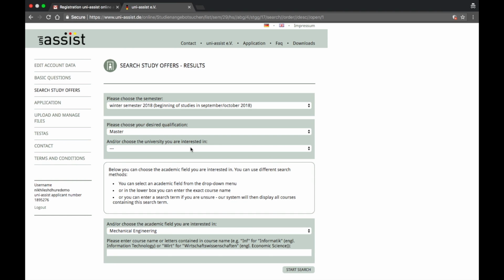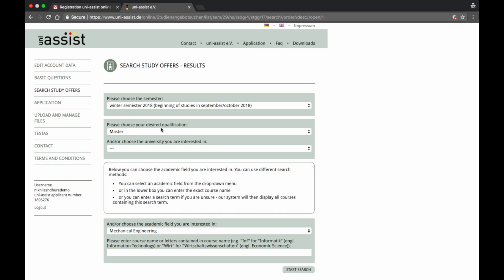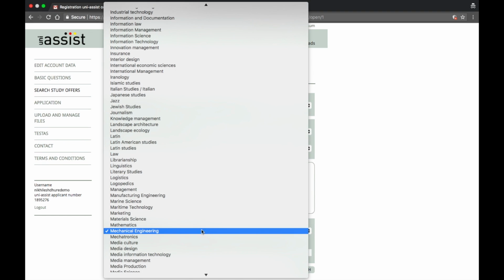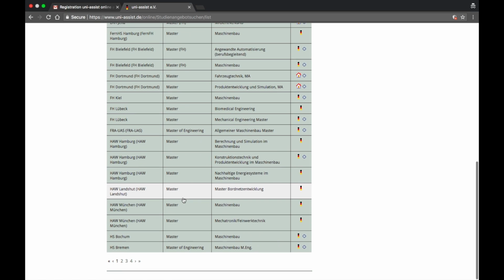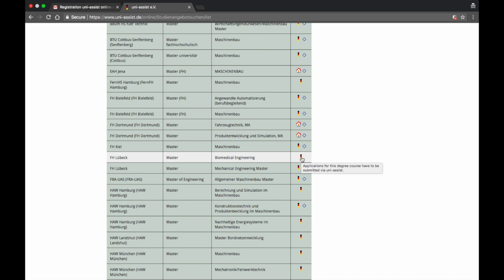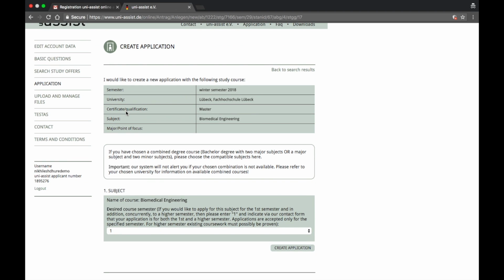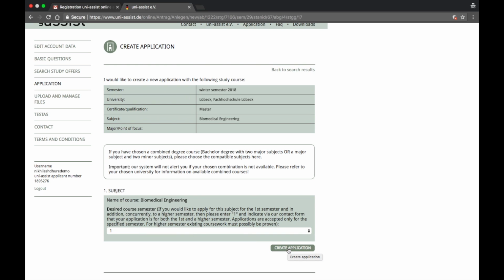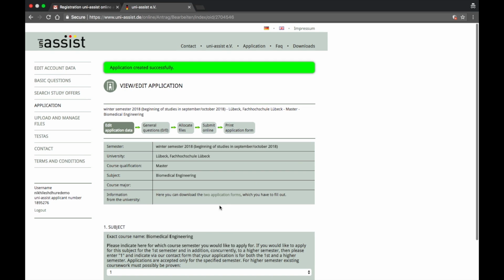Step by Step Filing of UNI-ASSIST application for German University (PART 3)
WHAT IS BEATNIKERS? WHY BEATNIKERS?
You can also follow me-

For all ur education-related questions you can post it on